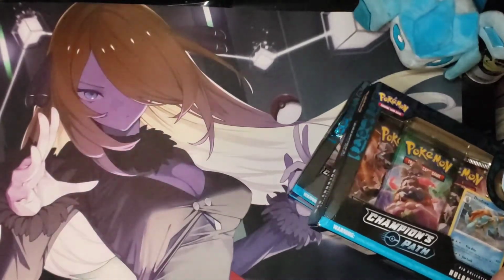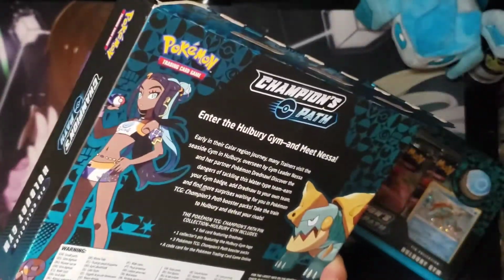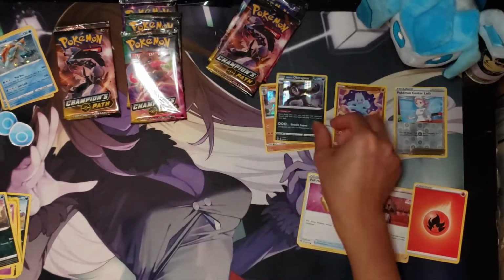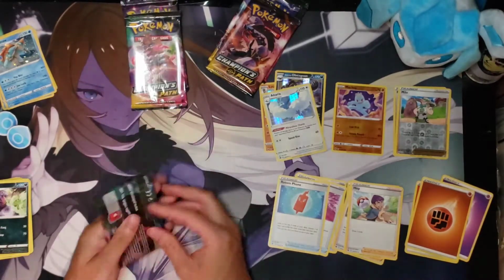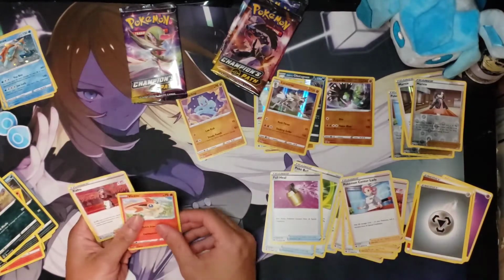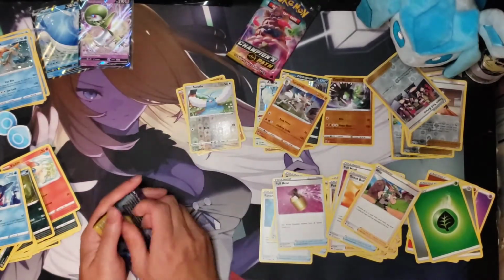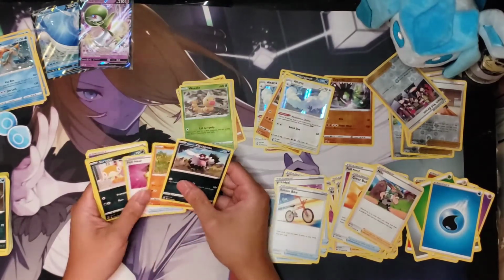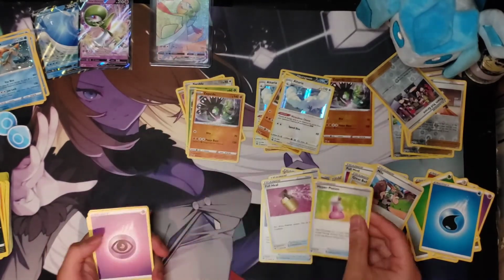Hulbury Gym Pin Collections Pokemon Champions Path Unboxing Charizard?!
Today we are opening some Champions Path Hulbury Gym Pin Collections!!
Let's get that cherzerd!